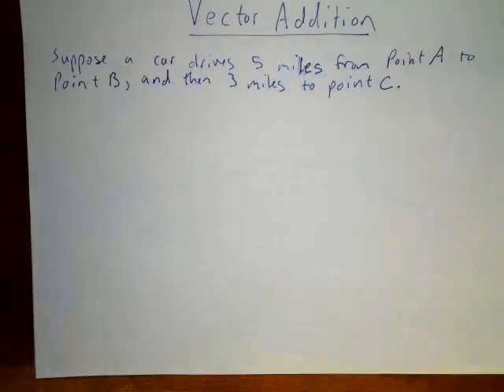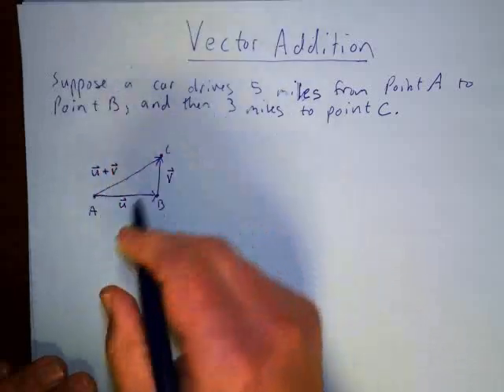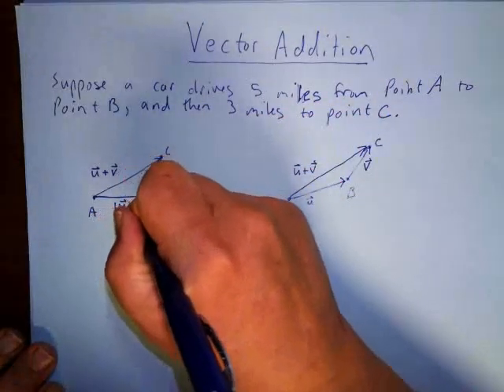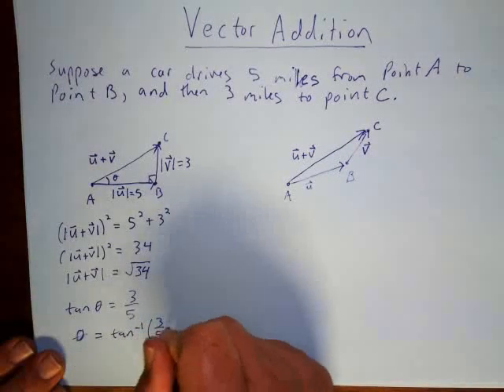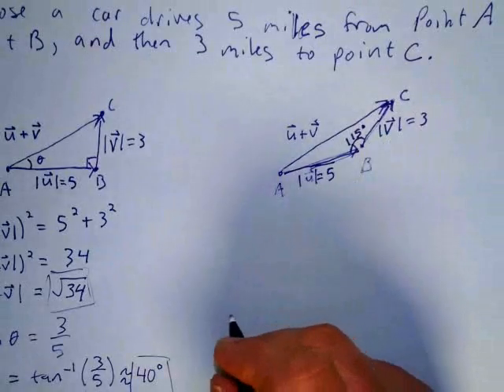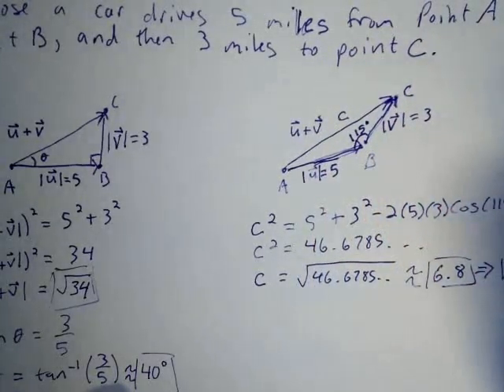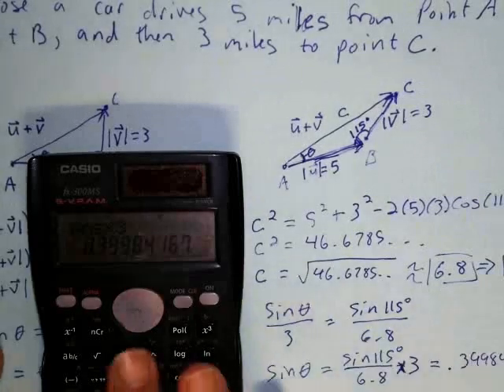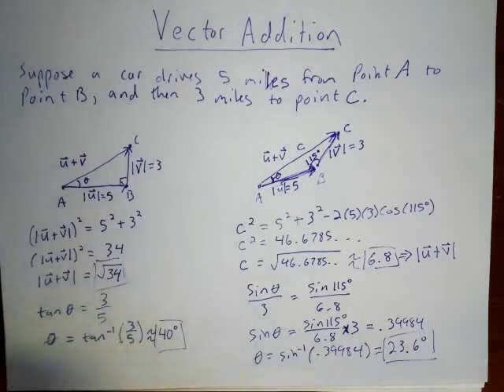Trig Vectors - Adding Vectors